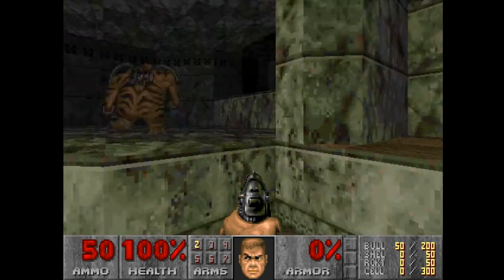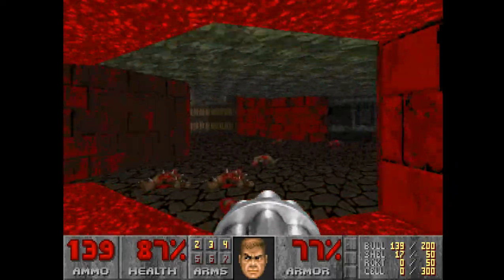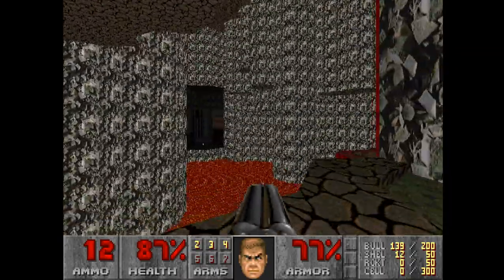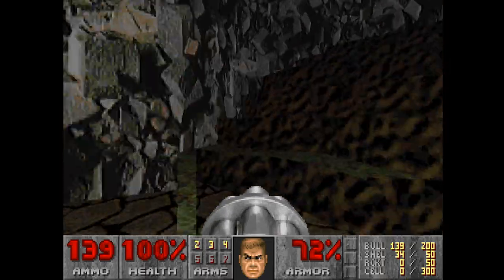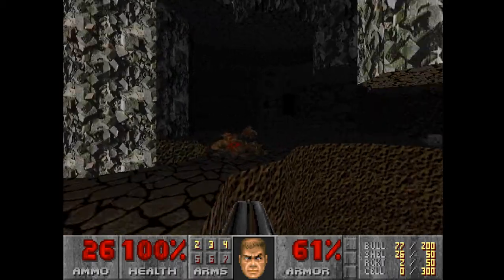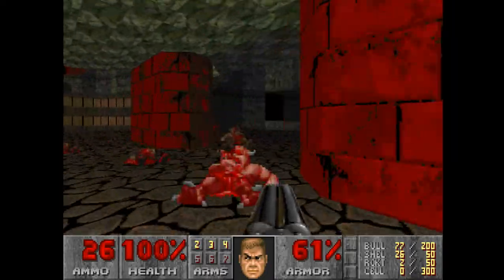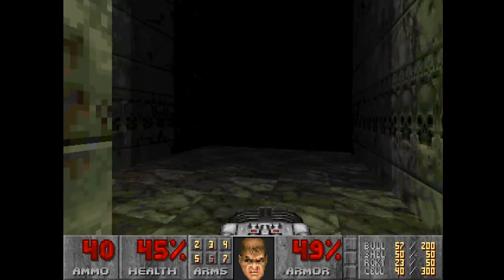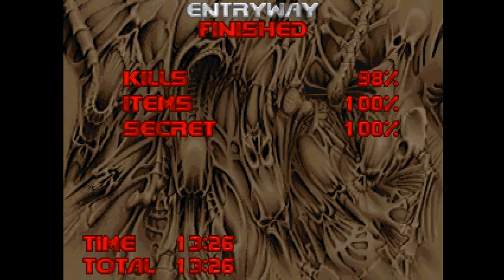FDA: "RDSM1_2" by rdwpa